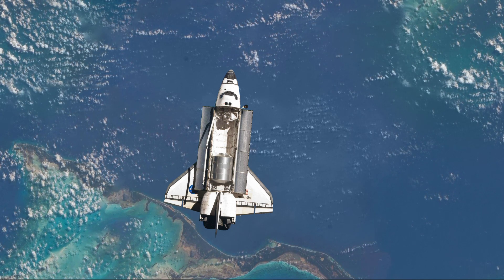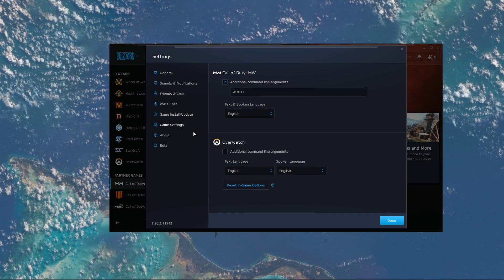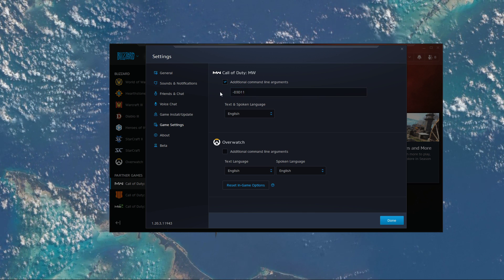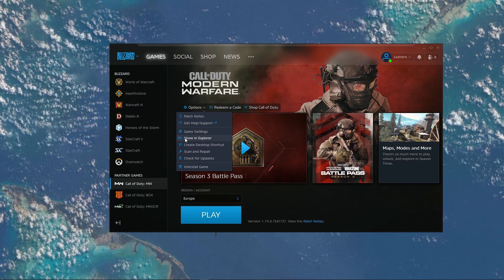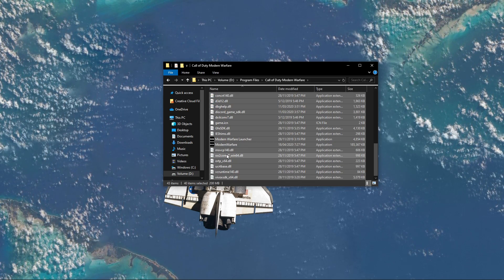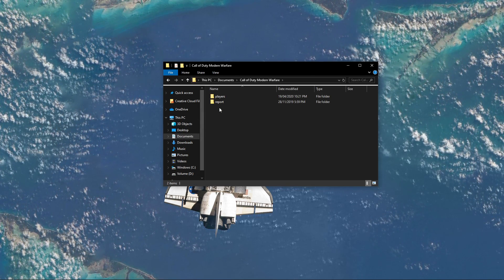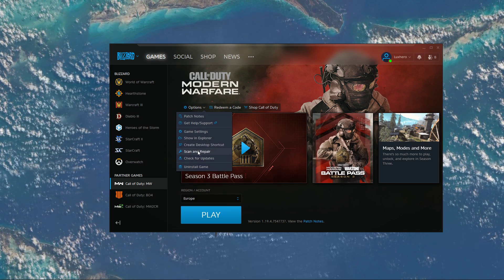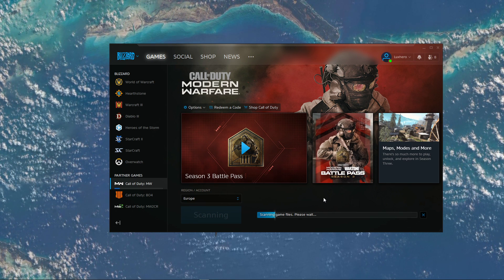Modern Warfare Warzone - How To Fix "DirectX Encountered An Unrecoverable Error"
A short tutorial on how to fix the "DirectX Encountered An Unrecoverable Error" problem when starting or while playing Modern Warfare Warzone.